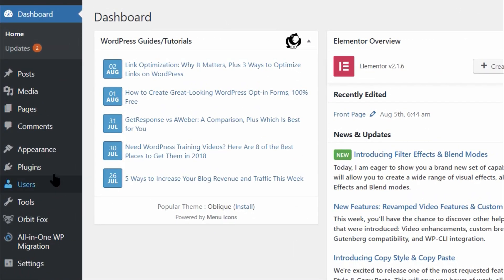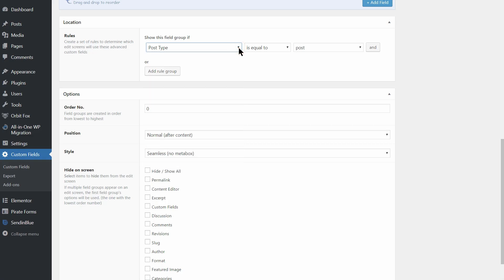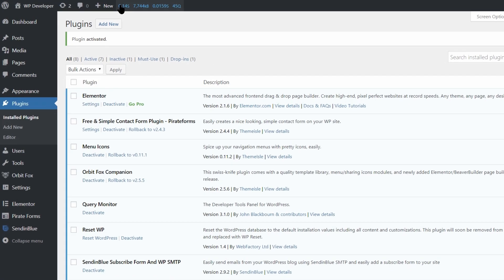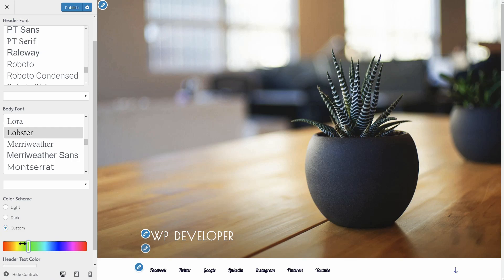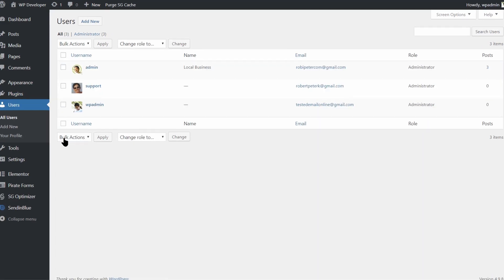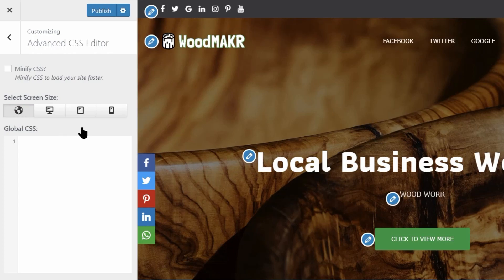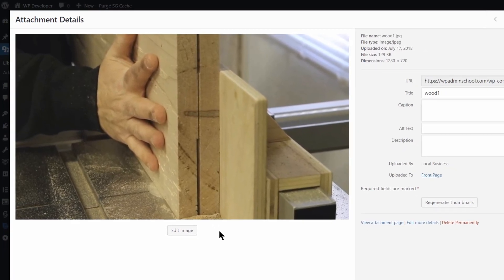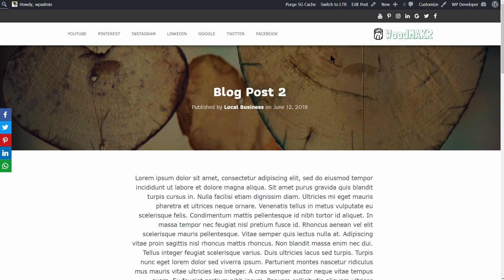Must Have WordPress Plugins For Developers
Our list of 10 must-have and totally free WordPress plugins for developers, to help you improve your workflow.

Table of contents:

0:28 | Advanced Custom Fields
1:22 | Debug Bar
1:57 | Query Monitor
2:41 | Styleguide
3:34 | Theme Check
4:15 | User Switching
4:55 | Advanced CSS Editor
5:57 | Regenerate Thumbnails
6:36 | Log Deprecated Notices
7:06 | RTL Tester

Everyone working with WordPress code should have a set of nice and functional WordPress plugins for developers in his or her workflow. Of course, a good deal of it is a matter of personal preference too – a code editor that works for you just might not be so functional or helpful for me, and vice versa. In fact, even extremely popular services such as GitHub are not preferred or loved by a vast number of developers.